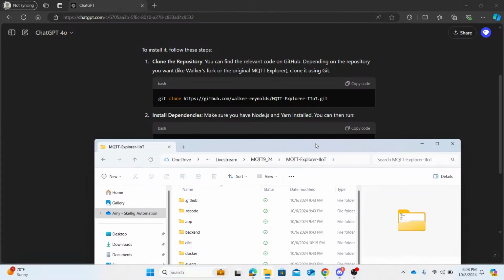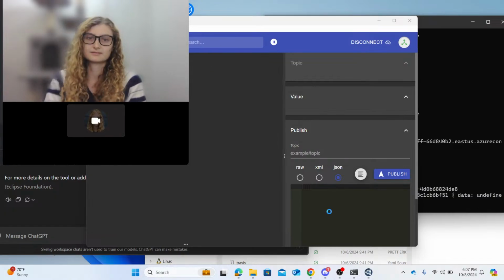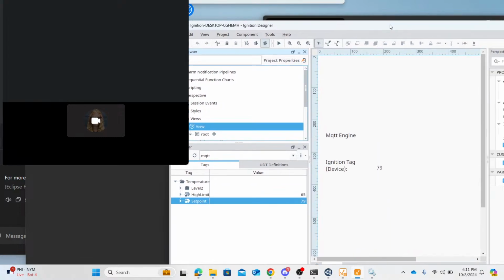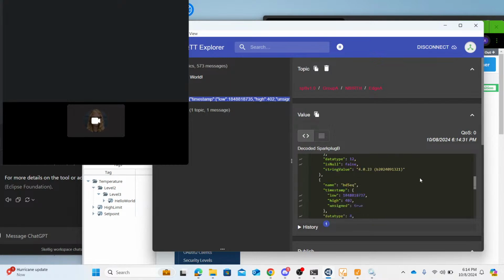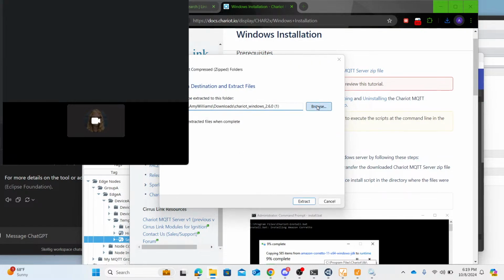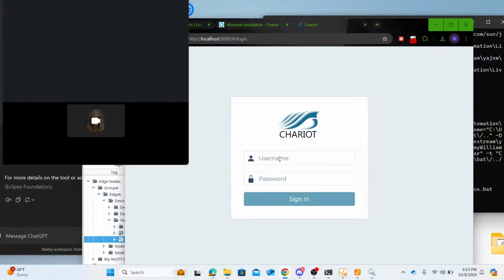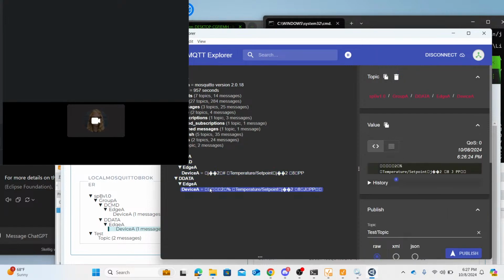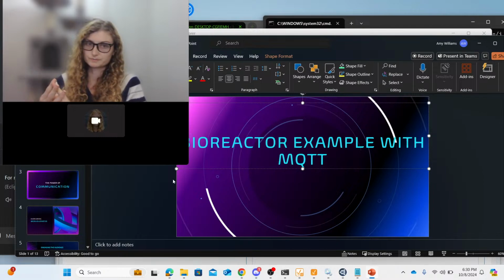Lifestream Ep. 3 - MQTT Explorer and CirrusLink Chariot Free MQTT Sparkplug B Client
Join Amy Williams live on this week's Lifestream episode as she revisits last week's exploration of MQTT and the SparkPlug B specification, focusing on making these concepts more understandable.

This week, she delves into tools that simplify the handling and visualization of MQTT messages, including Walker Reynolds' MQTT Explorer and the Chariot MQTT Client. Amy guides viewers through installation processes, troubleshooting steps, and practical demonstrations using Ignition and MQTT tools.

Additionally, she addresses a viewer's question about integrating these technologies for bioreactor control, offering insights into leveraging Industry 4.0 solutions. Tune in next week as she explores HighByte and its applications in the industrial landscape.

Lifestream is Amy Williams' weekly live show centered on all things Industry 4.0 in the Life Sciences. Feel free to join in!